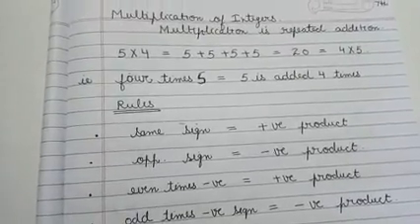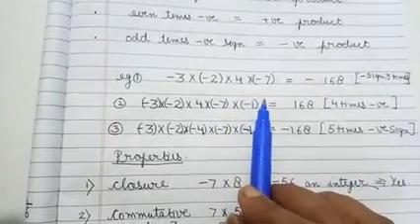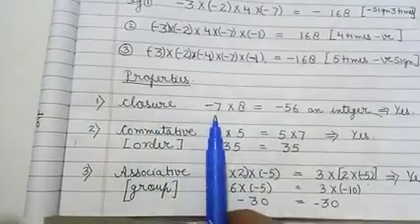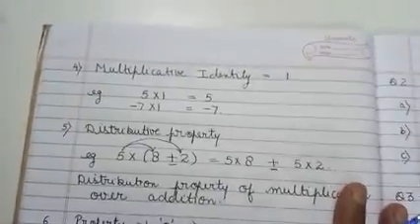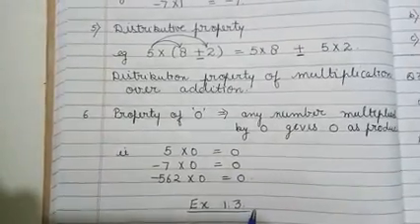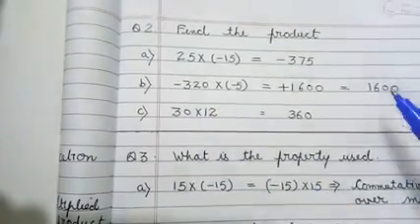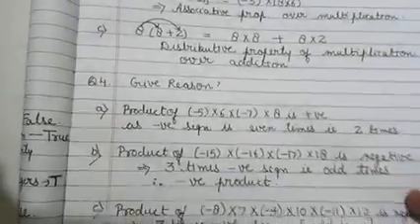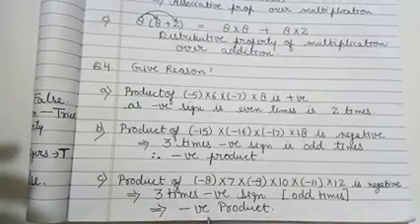Multiplication of integers. Class - VII